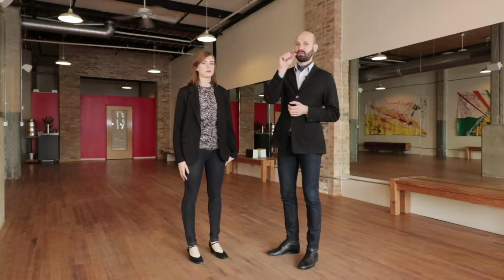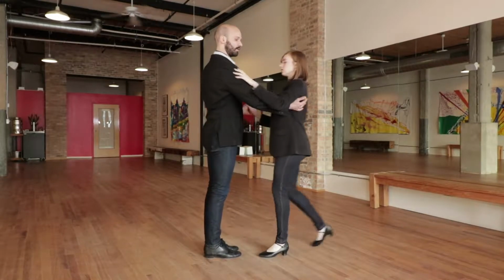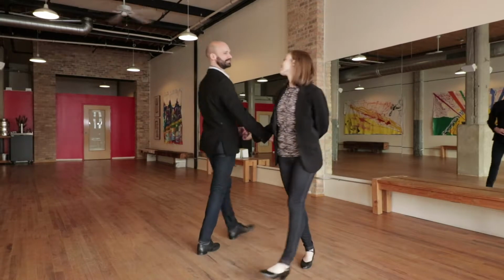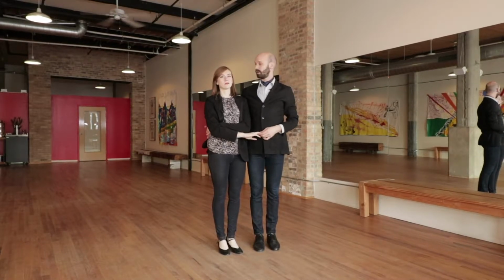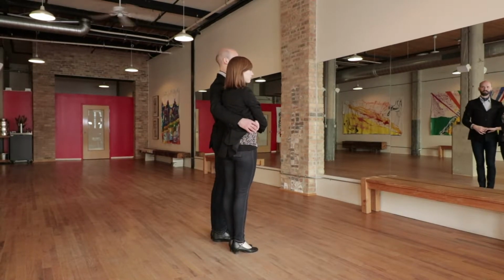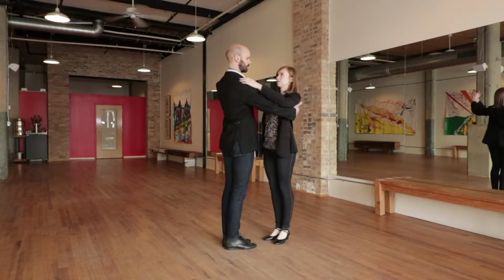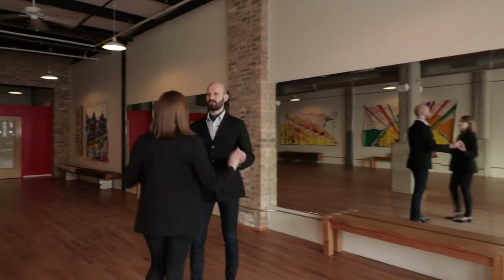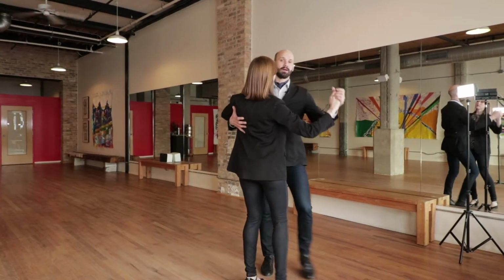First Dance Lesson (#9) - A Highlight for Your Wedding Dance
Trying to learn the first dance for your wedding online? This is Dance Lesson #9 (a highlight) in a twelve part series of first dance lessons. Learn everything you need for your wedding dance, from the entrance, to some basics and spins, all the way to the dip!

This is the ninth video in the wedding dance lesson series from First Dance Online, where our expert teachers teach demonstrate a highlight for your first dance. So what the heck is a highlight? It's essentially a series of turns that you'll use to "highlight" a certain part in your song. Most songs have a place or two that seem different, like they stand out from everything else, which is why a highlight is often in order.
We haven't really talked much about this yet (check out our PDF guide on how to put it all together but good dancing is dancing that changes with the song. You're wedding guests would find it strange if your song did something special and you kept on chugging along with whatever step you were already dancing. Need help choosing what to highlight? We're here to help!

Check out our other videos in the series and make sure to visit our websites for more about dancing at your wedding, first dance lessons and general information about ballroom and latin dance.